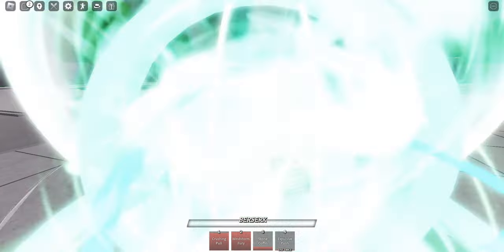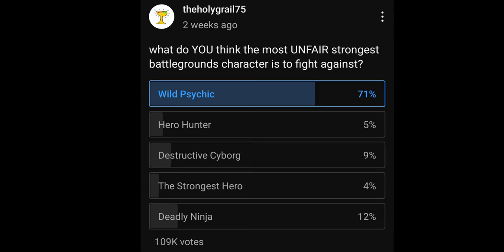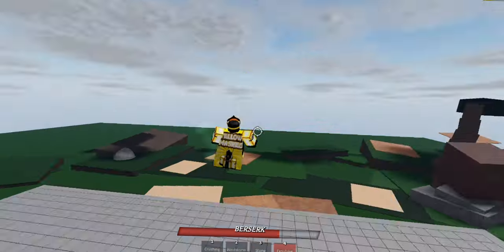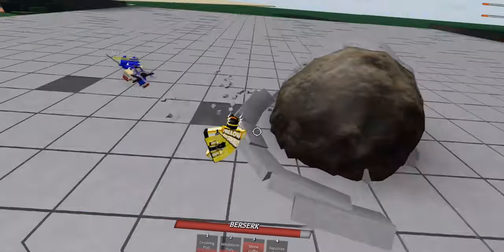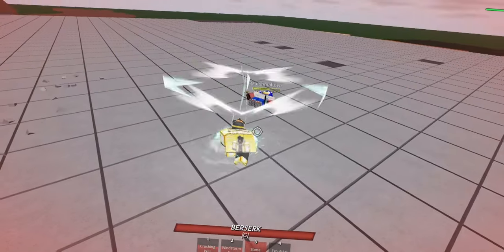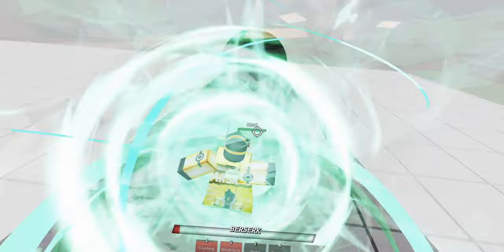FASTEST Way to get RANK POINTS in TSB (Strongest Battlegrounds)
FASTEST Way to get RANK POINTS in TSB! (Strongest Battlegrounds) | ULTIMATE GAME 😎

This is the BEST way to get Rank Points as of the SUIRYU dragon update if you want more videos such as this one comment to remind me and subscribe it really shows me support!!!

This CHARACTER makes RANKED look EASY in The Strongest Battlegrounds (Tips & Tricks)
FASTEST Ways to Get RANK POINTS in The Strongest Battlegrounds | Roblox (TSB)